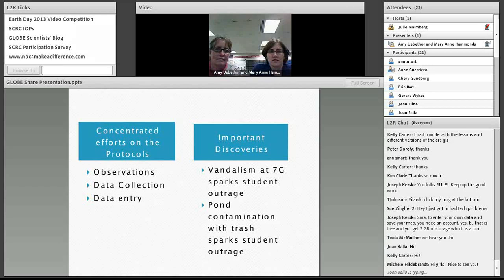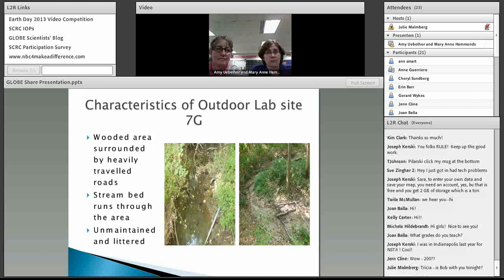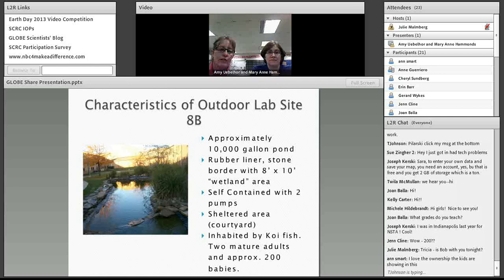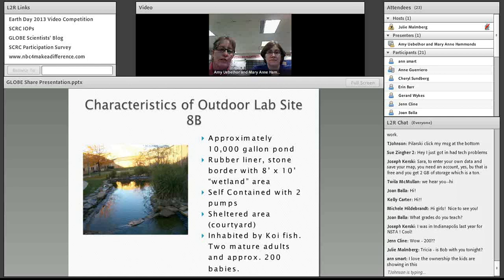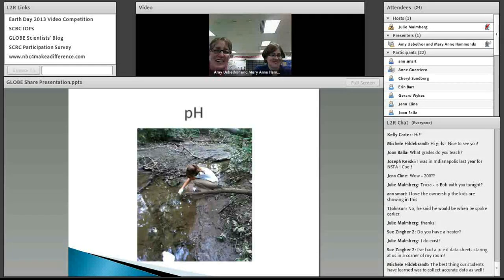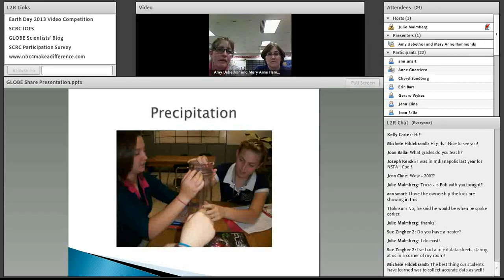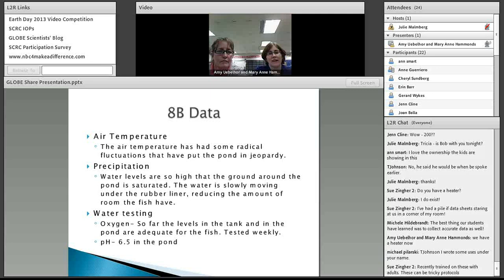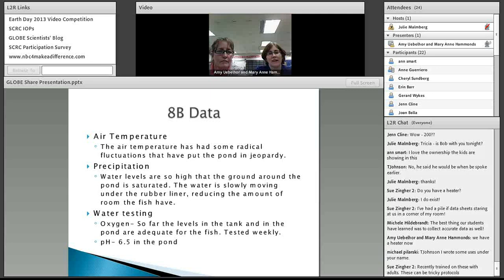GLOBE Teacher Presentation: (Amy Uebelhor and Mary Anne Hammonds)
The GLOBE Program is hosting a series of webinars to share GLOBE teacher experiences implementing project-based learning. This webinar series is part of the From Learning to Research (L2R) program that the Program Office managed as part of a National Science Foundation grant. In this webinar,Amy Uebelhor and Mary Anne Hammonds discuss their GLOBE climate projects.

02/13/2013